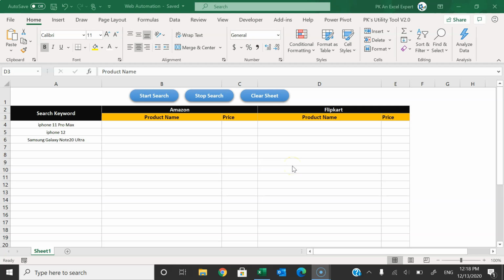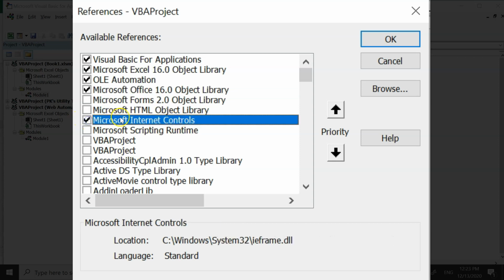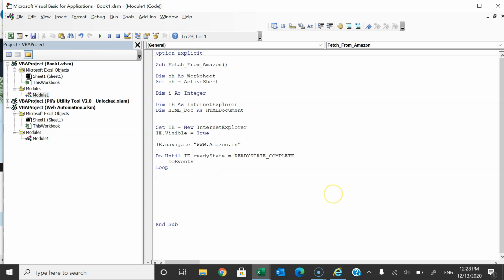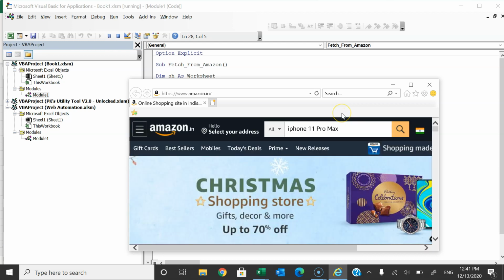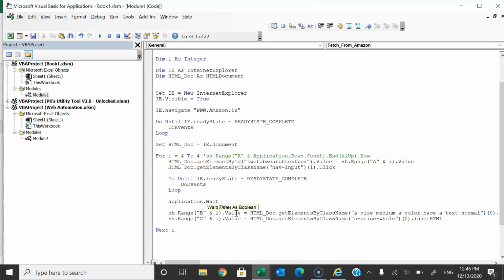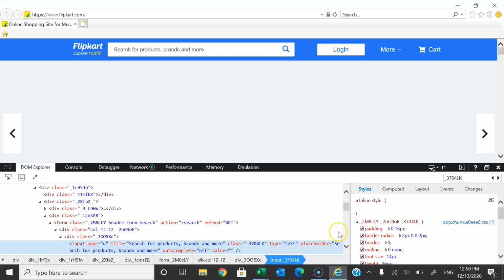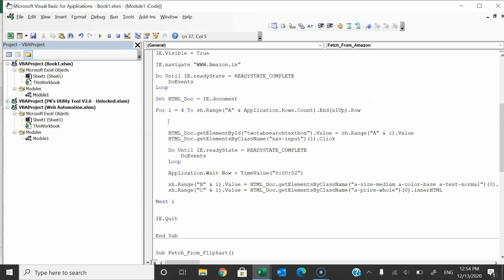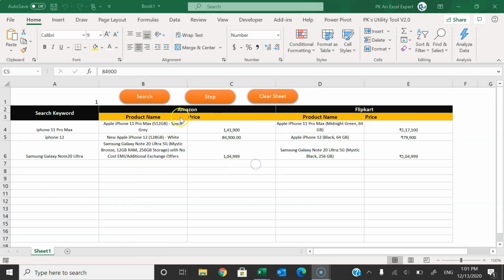Price Fetching Tool from Amazon and Flipkart | Web Automation using VBA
Hello Friends,

In this video, you will learn how to create a web automation using VBA to fetch the price form Amazon and Flipkart. You will learn step by step web automation process using VBA code.